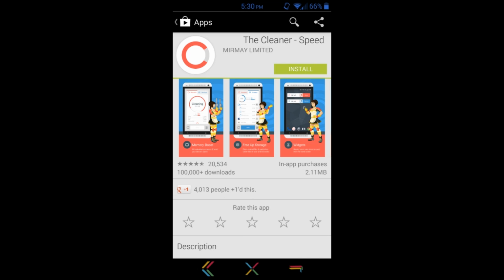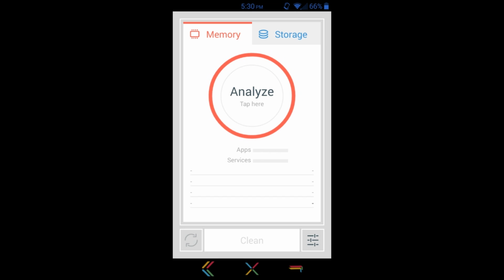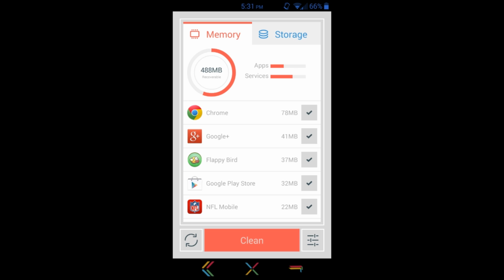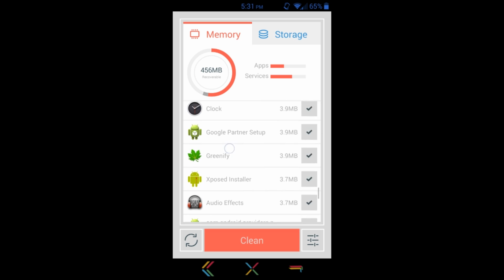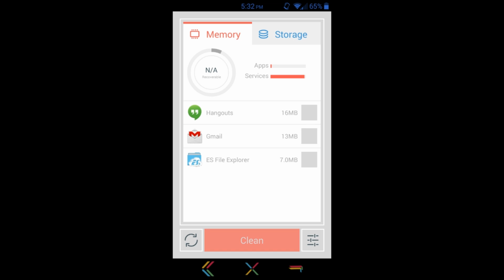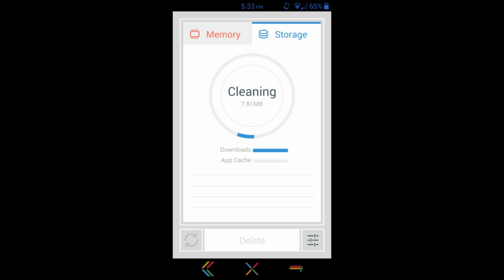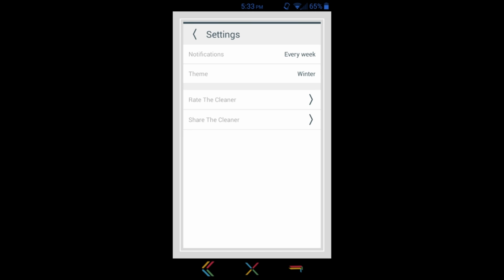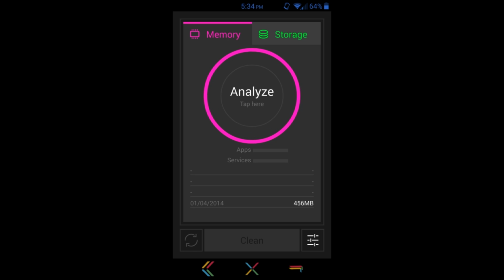The Cleaner Speed Up & Clean. Android App Review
This is a cool little app to keep you android device running smotther and faster. check it out here at Google play

Link to Google Play store for The Cleaner App